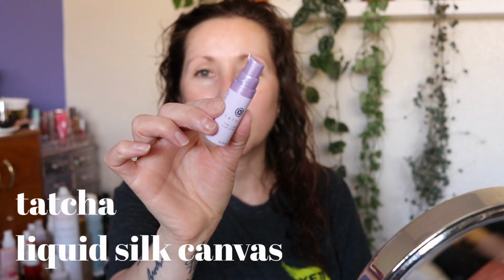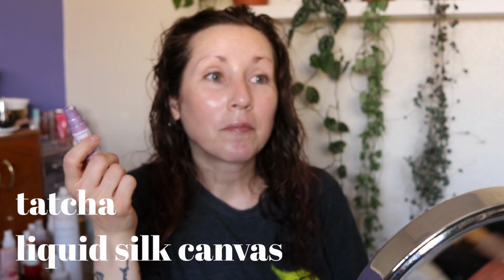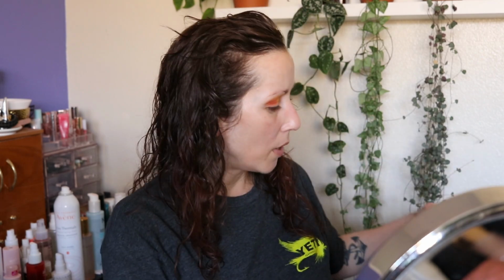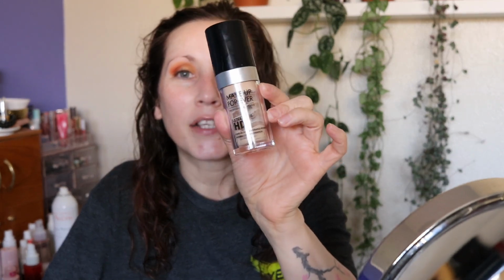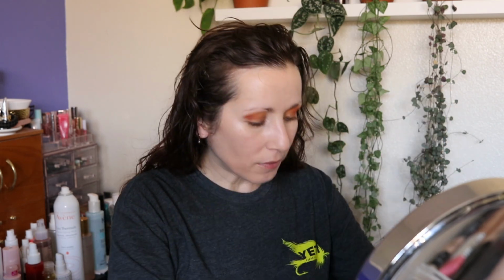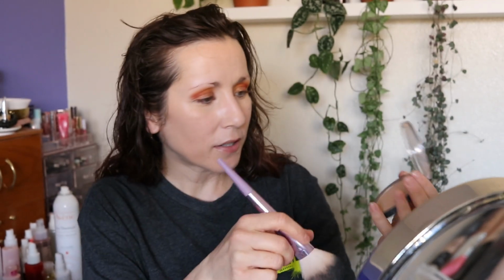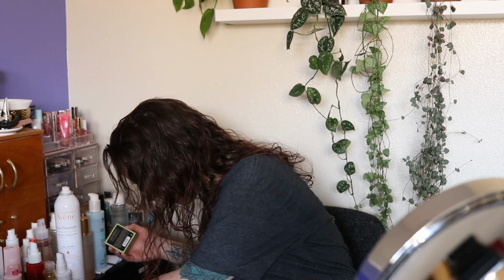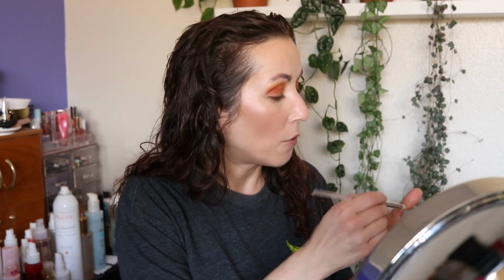Get Ready With Me To Get A Tattoo! VERY CHATTY (vlog channel update and how I feel about dupes)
products mentioned
Jaclyn hill morphe palette
Neutrogena serum foundation
Becca hydra mist loose powder
Ulta beauty faux glow matte bronzer
tatcha silk canvas liquid primer
CoverGirl exhibitionist stretch & strengthen mascara